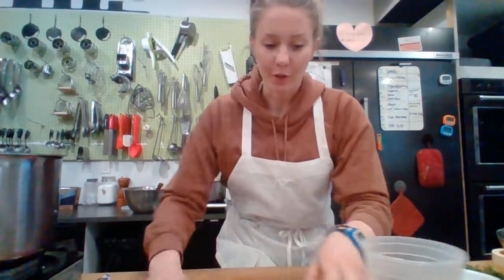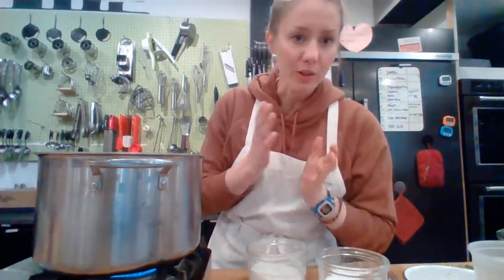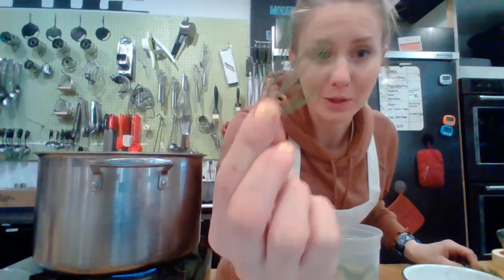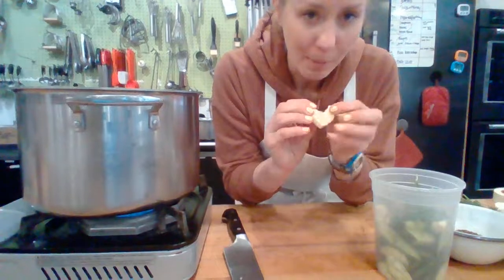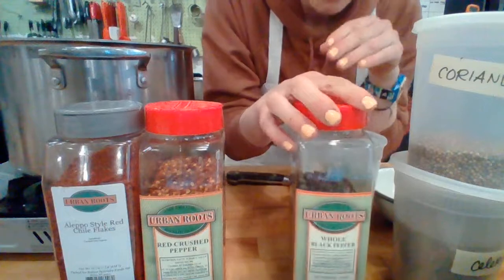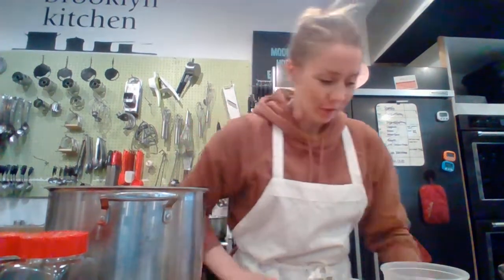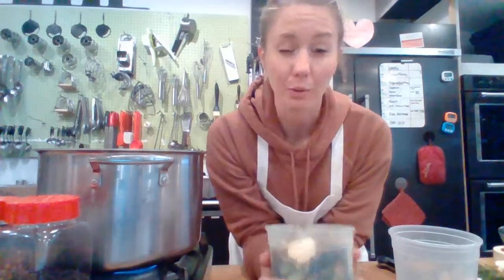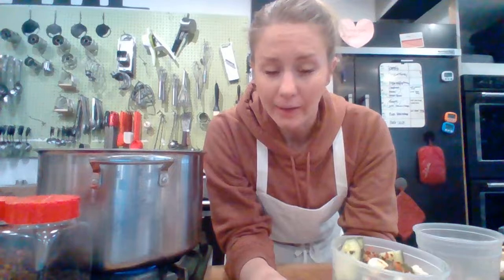Spicy Dill Pickles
Pickling with Ayla.